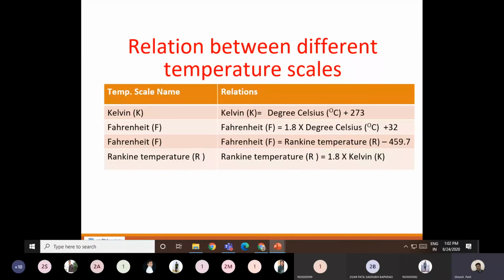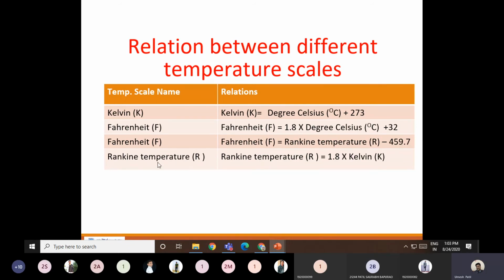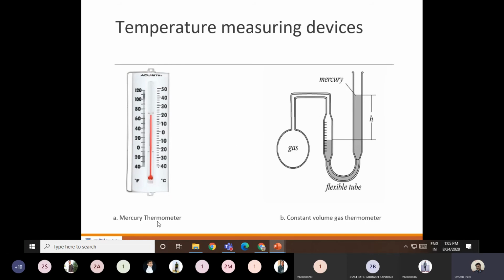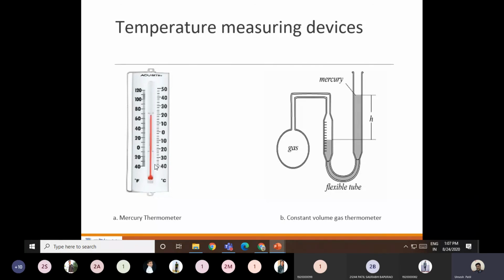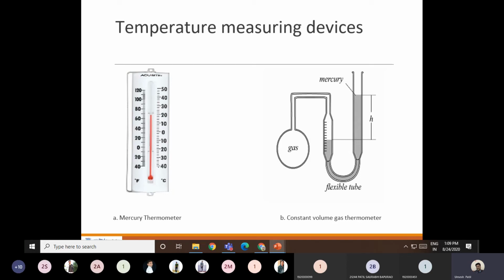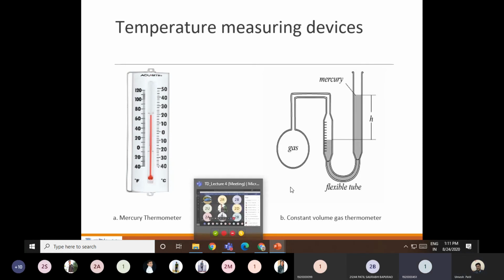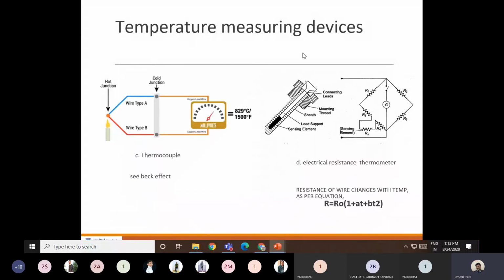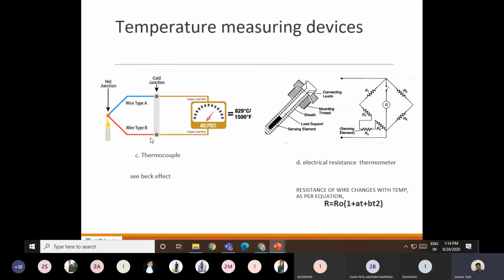Temperature measurement L8